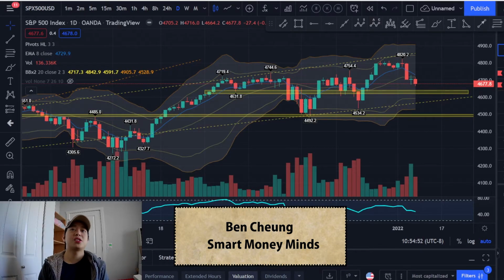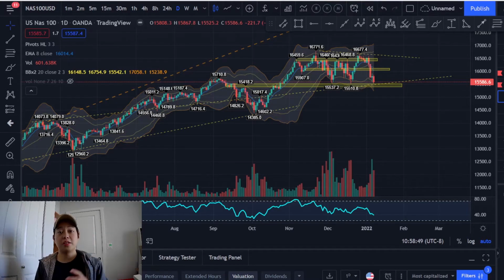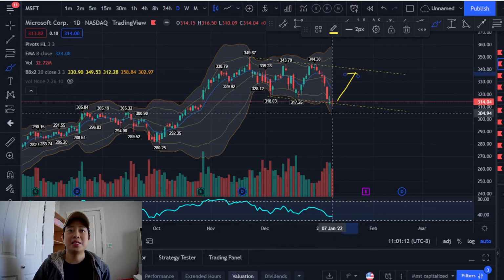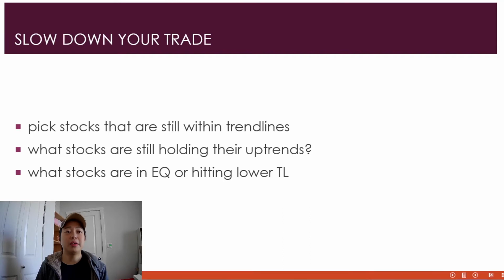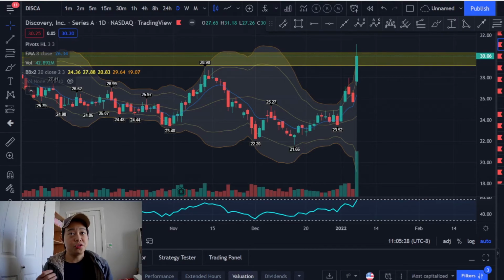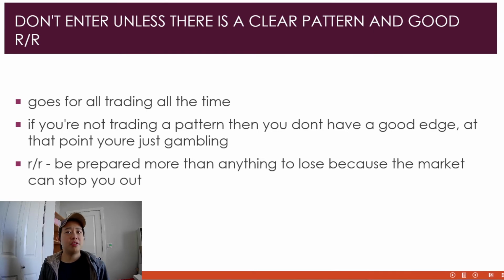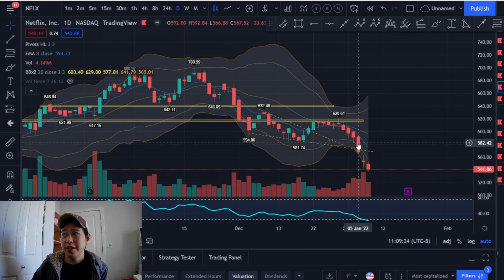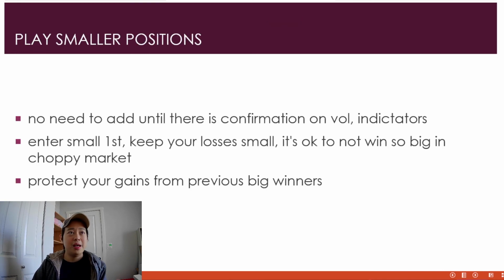Trading in a Choppy Market (4 Steps How to NOT lose money)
Recently near the end of Dec 2021 and Jan 2022, the market has been up and down and up and down. In other words, choppy. In the sort of market environment, it’s easy to lose money and be frustrated or give up. However, these are the moments that define us as traders. Can we secure our previous stock market gains? Or are we just going to give back all our profits and more? In today’s video, I’m going to tell you the 4 things I do to help protect myself from loses in this frustrating time in the market.